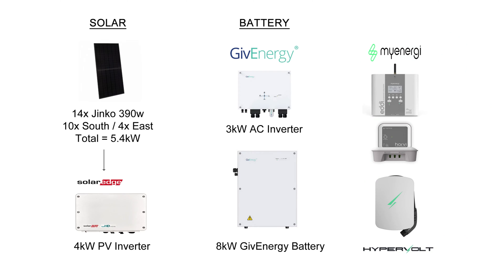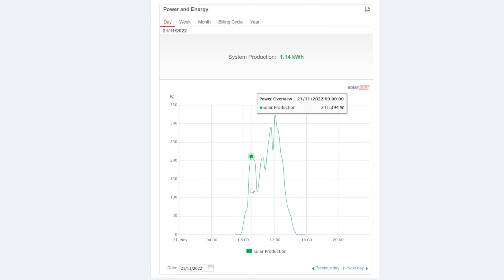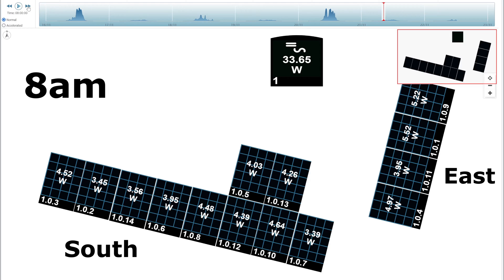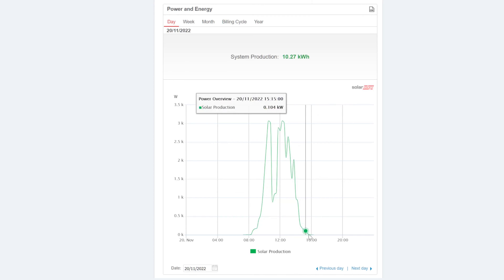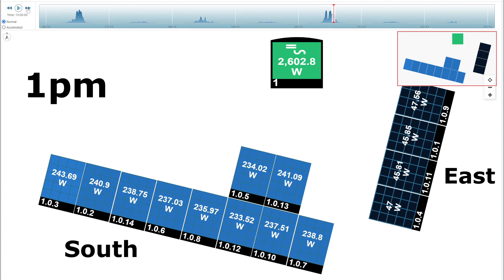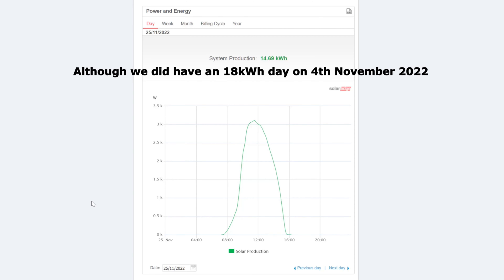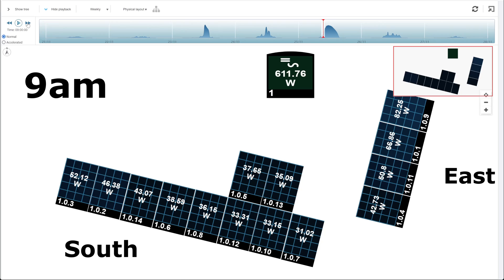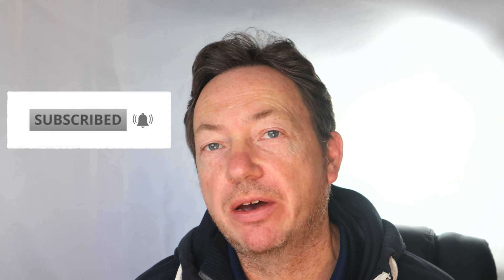South vs East Solar Panels in Winter. Any different to Summer?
In this video I compare my solar panel output on my South and East roof but this time in Winter on a very bad day and a reasonably good day in November.